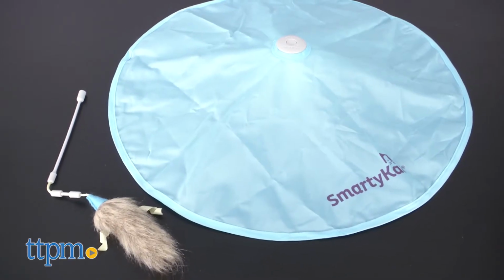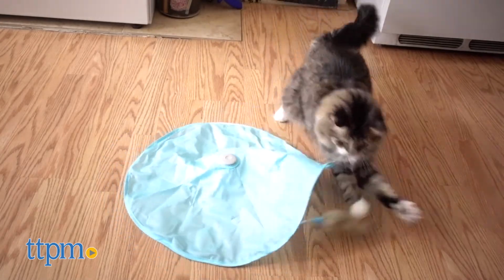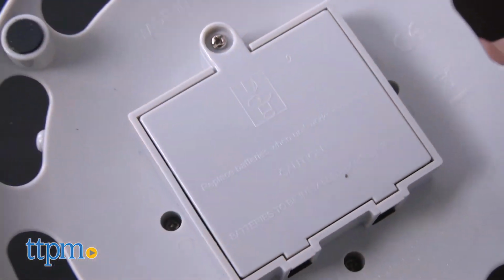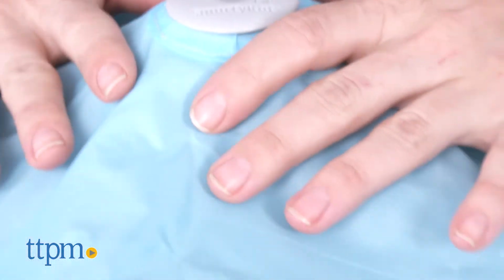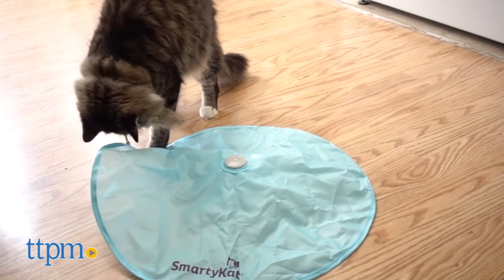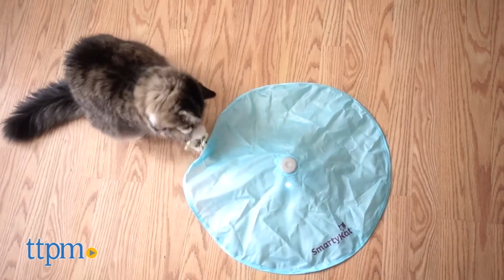SmartyKat Hot Pursuit from Worldwise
The Hot Pursuit is an electronic motion toy with a hidden teasing tail and blinking lights.  For full review and shopping info

Product Info: The Hot Pursuit is an electronic motion toy with a hidden teasing tail and blinking lights. Encouraging your cats to exercise in a way that doesn't need constant human involvement using the SET IT AND FORGET IT method. But before you set it, you have set it UP.

You'll need 3 AA batteries (not included) to power the motor that operates the lights and tail, then you screw in the tail attachment to the center piece and place the circular crinkle cover over the machine. The machine can be used at two different speeds.

The color and texture of the cover material was engaging. It really drove Clawd, our cat, wild when the tail made its erratic circular motions. He took to plunging beneath the Hot Pursuits circular plastic cover to pounce on the furry tail. He didn't, however, really take much notice of the lights that are located near the top center of the product.